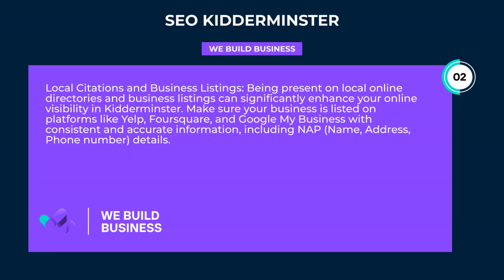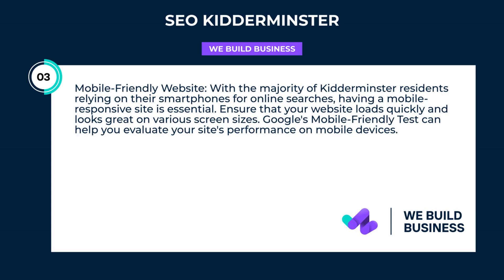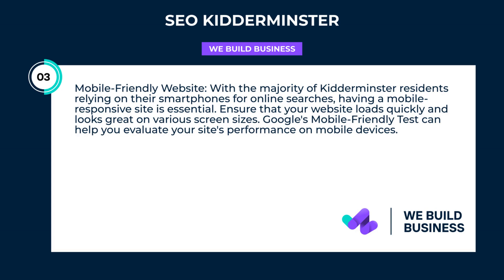Seo Kidderminster | We Build Business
Improve your online visibility with SEO Kidderminster! Our expert services will boost your website rankings and drive organic traffic for sustainable growth. Discover the difference today!